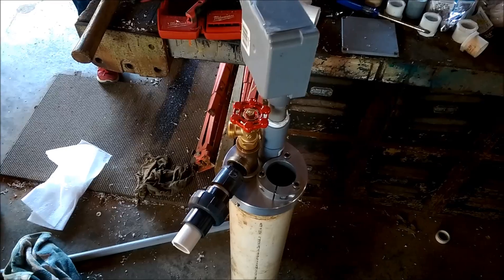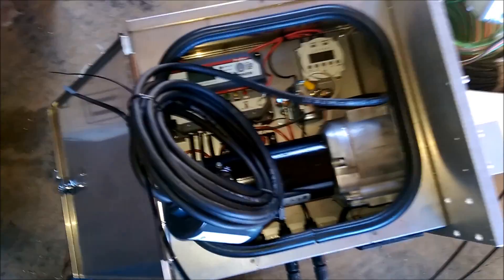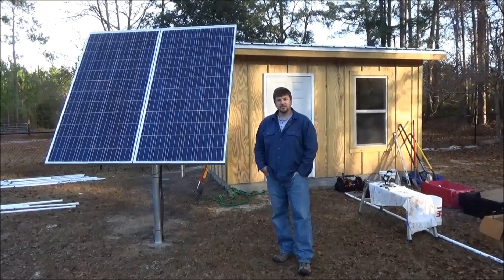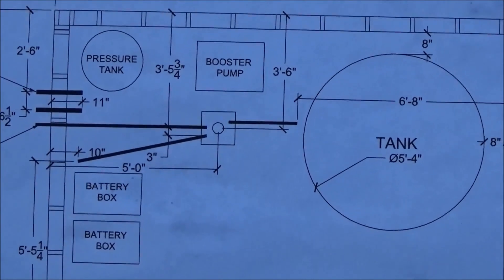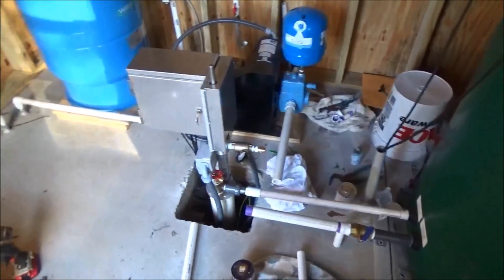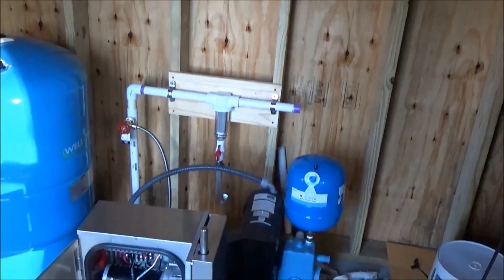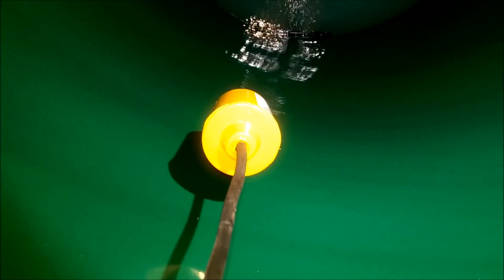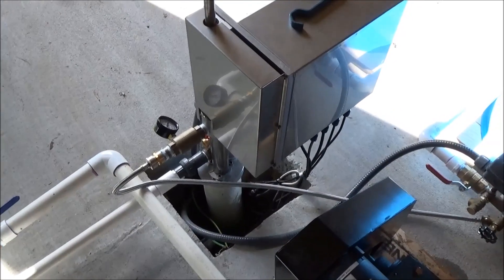Need help getting your water off the Grid?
A video showing the installation of an offgrid water system in Alabama.  Along the coast we find most wells are 4" in diamter but that does not stop you from having multiple water solutions.